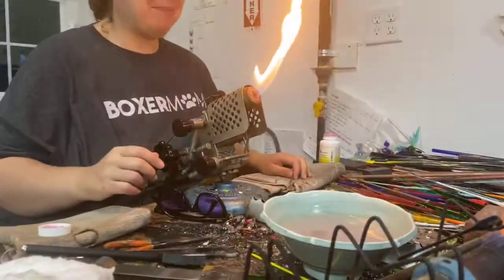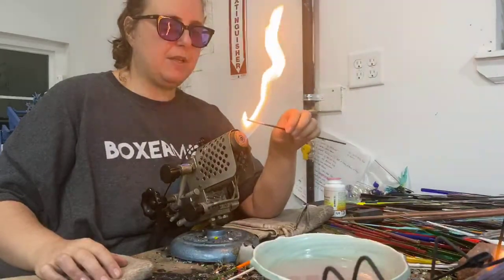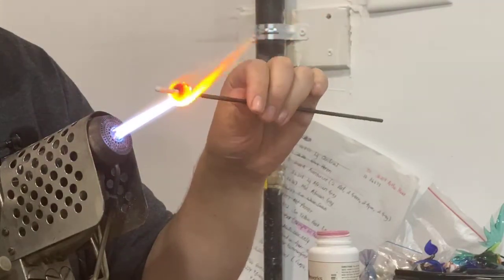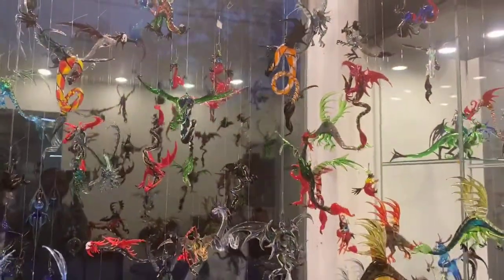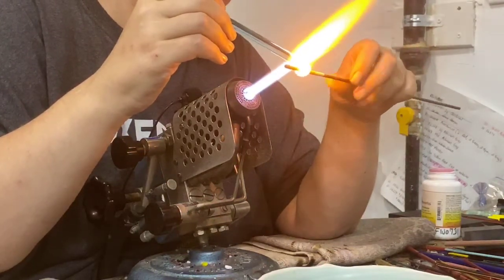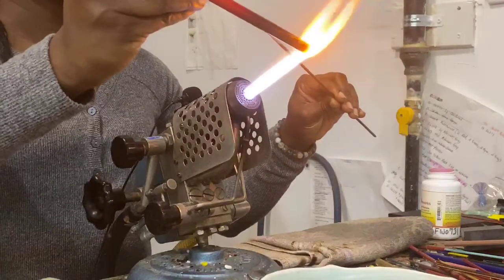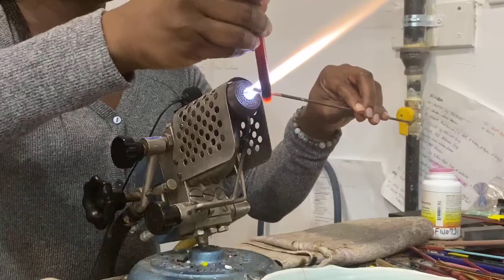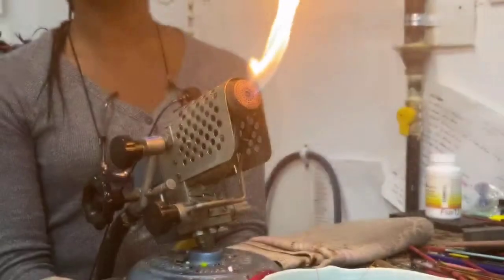Catch the Glass with Kim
Kim tries lamp work beads for the first time